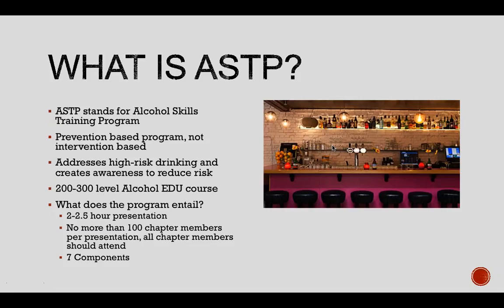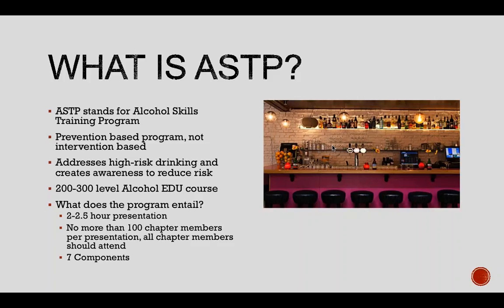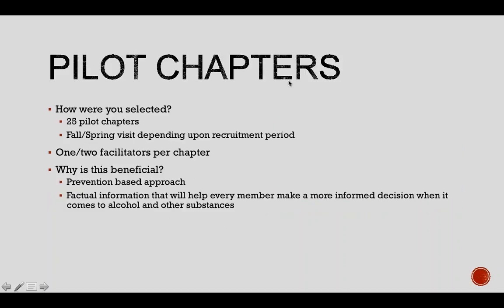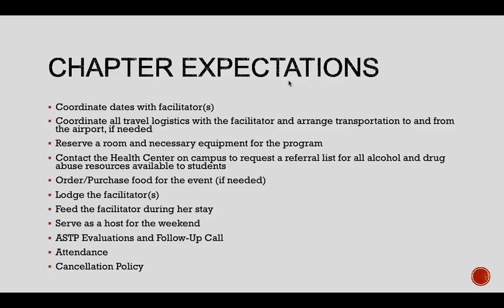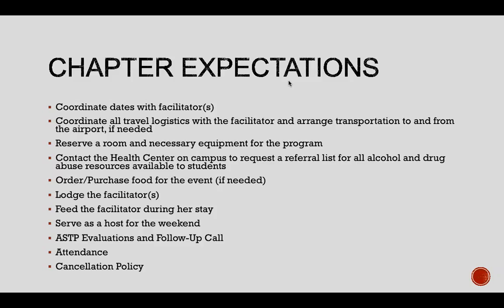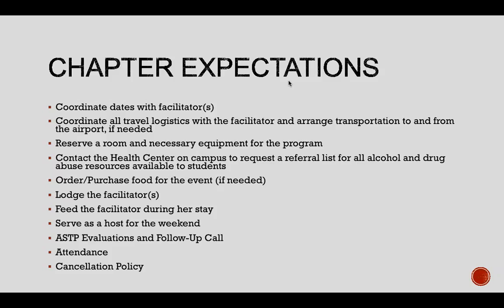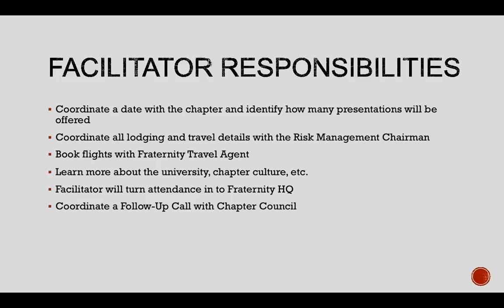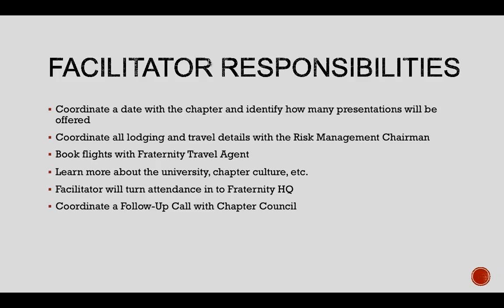ASTP Training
August 2016